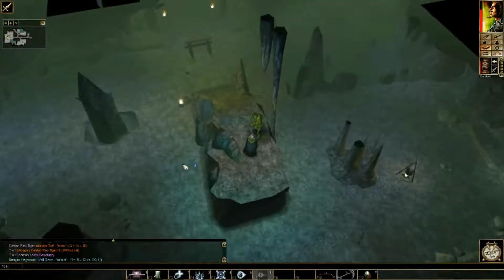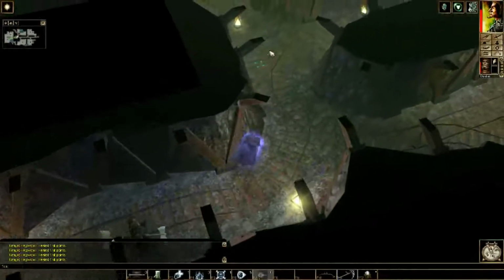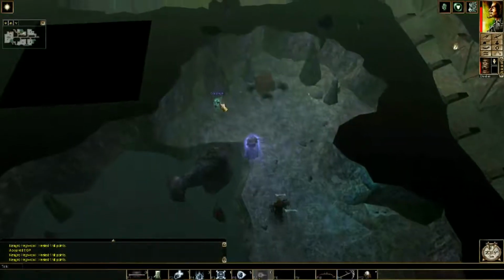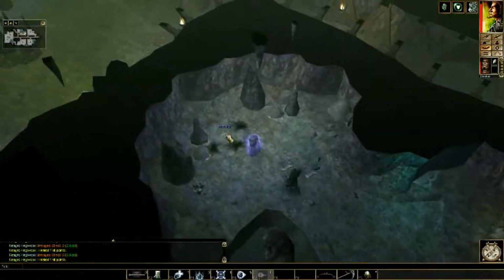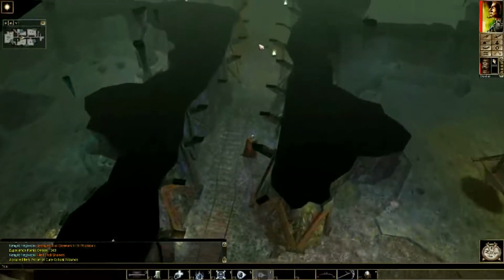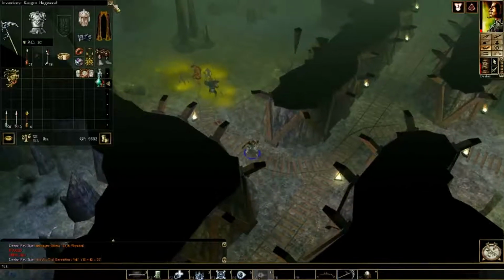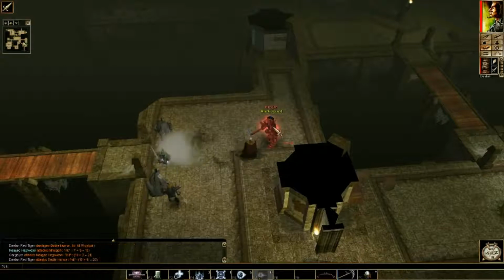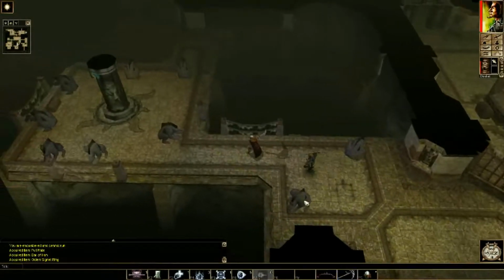Lets play Neverwinter Nights Core Campaign Season 2 Episode 10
Finding the Creator's Ruins

Today I work to finish off the the trolls that attacked the archaeologists. And after cleaning up the surface caves, I discover what the chief archaeologist was looking for, a set of ruins designed by an intelligent race. These are the Ruins of the Creators.